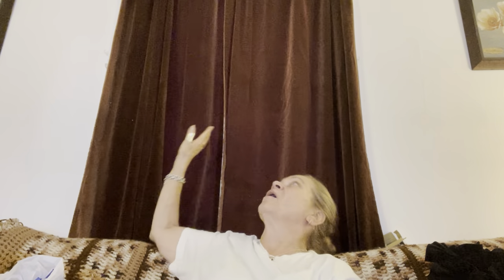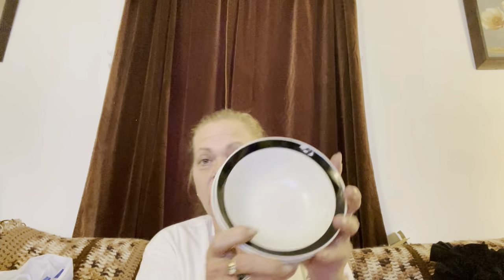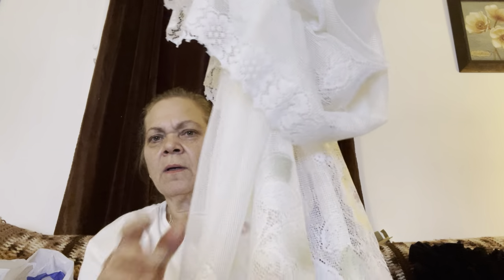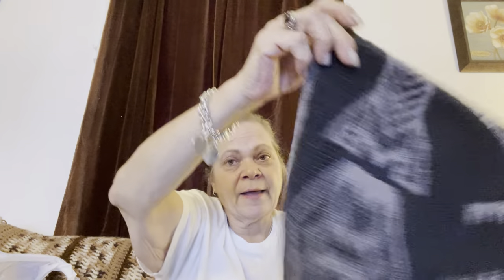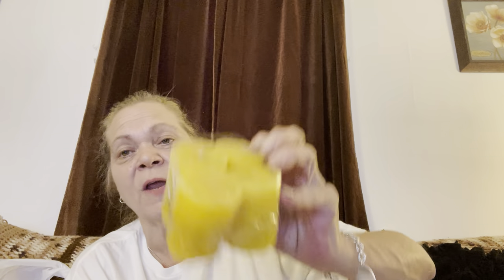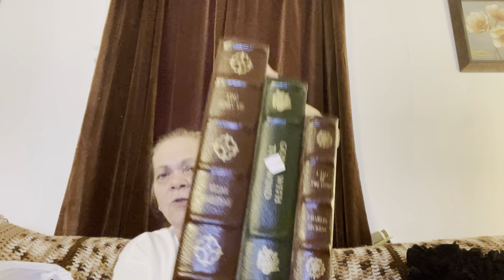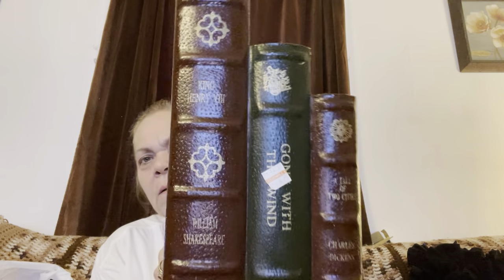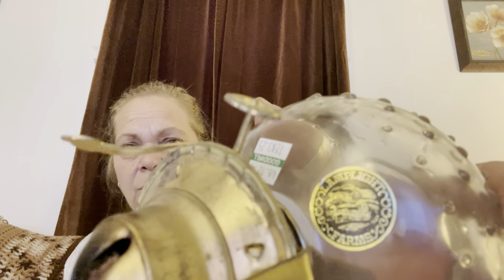Tuesday Goodwill thrift haul 10/5/21